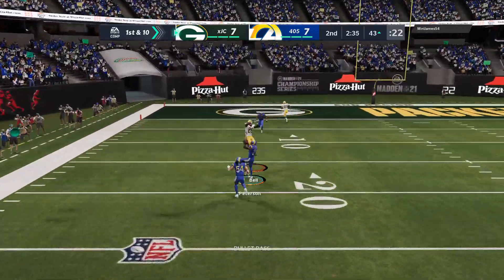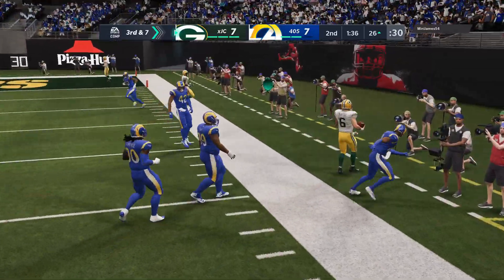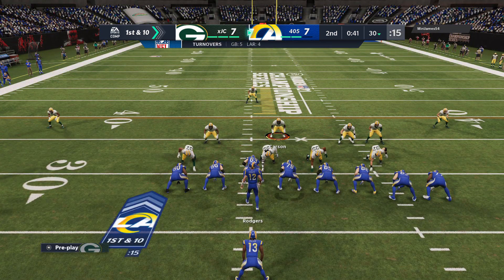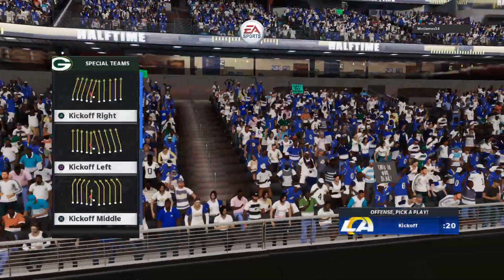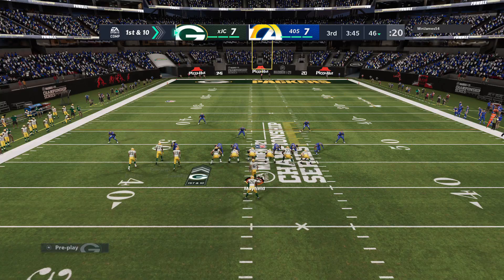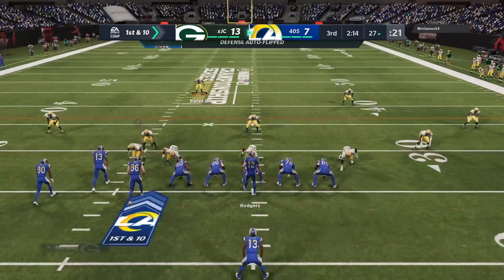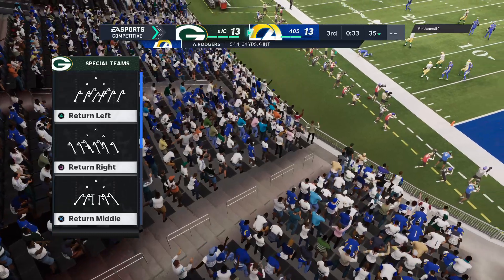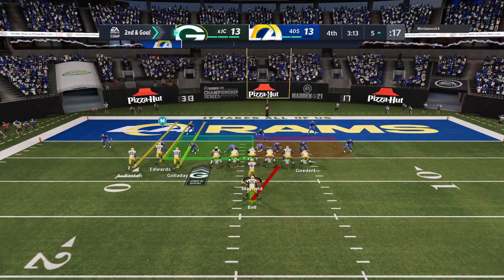Madden NFL 21_20221202195838